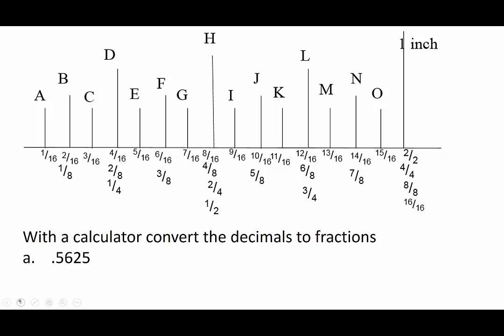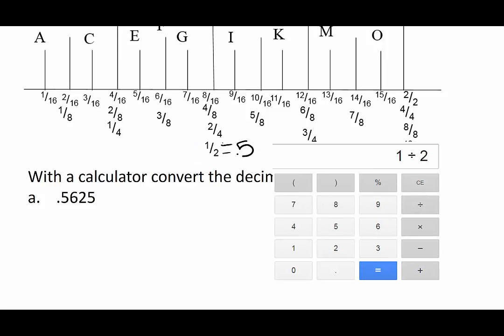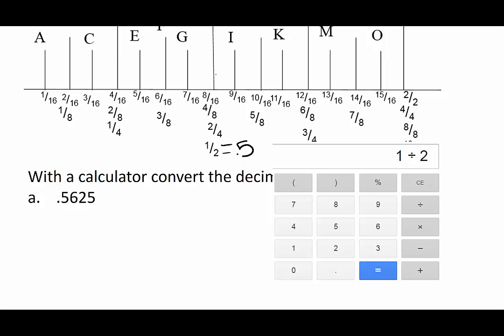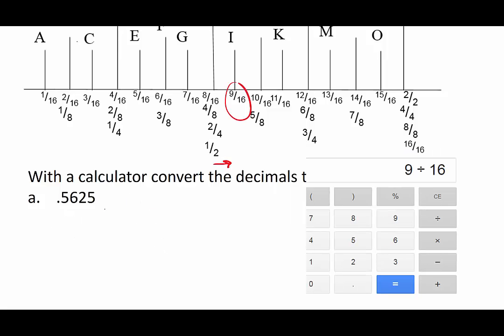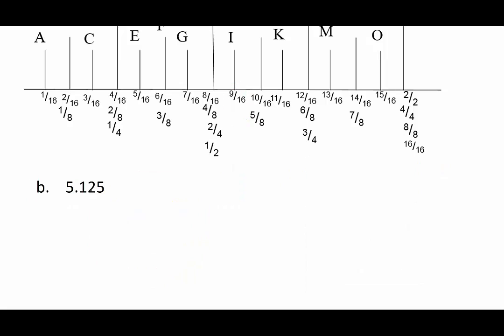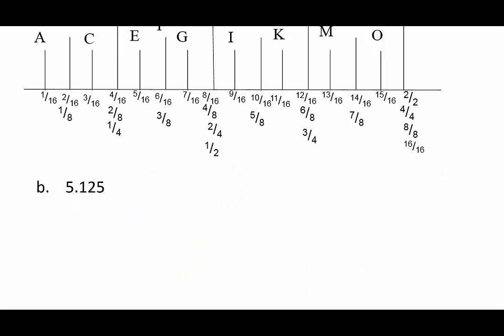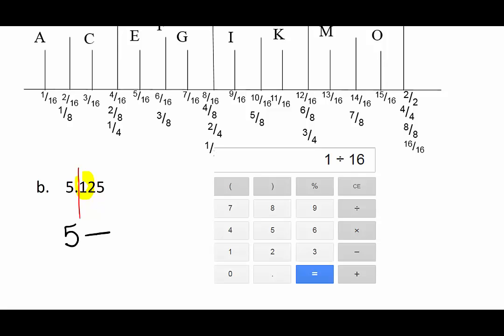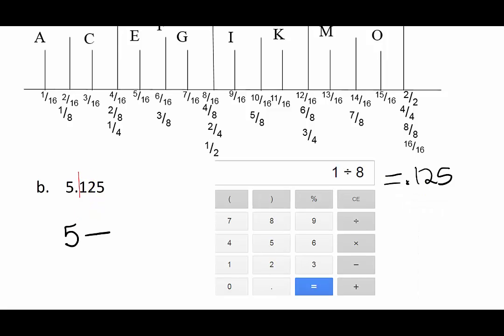Converting "Ruler" decimals to fractions 1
ruler decimals to fractions 1